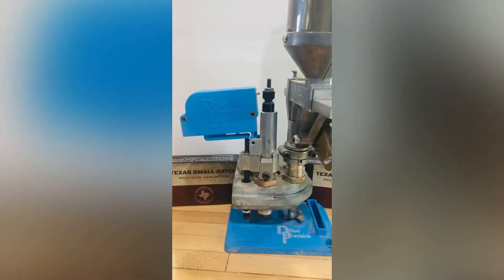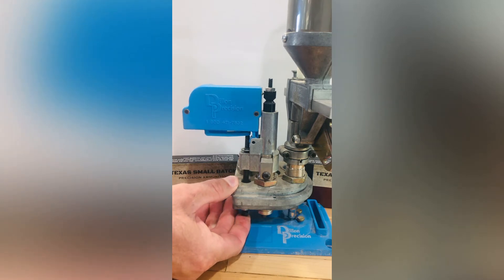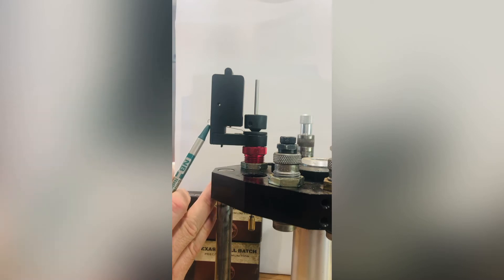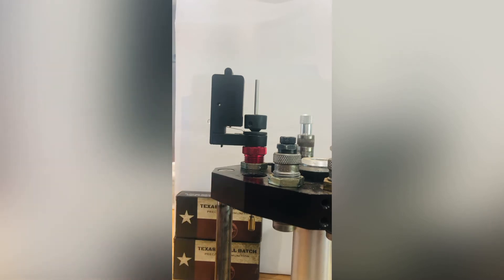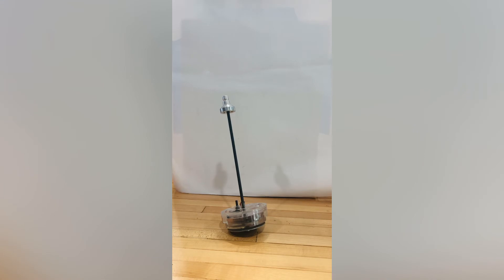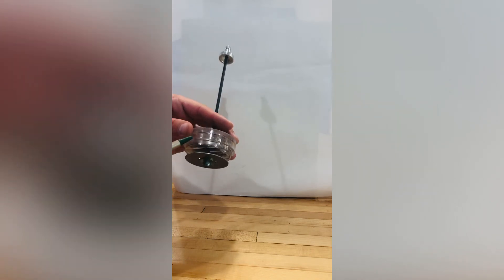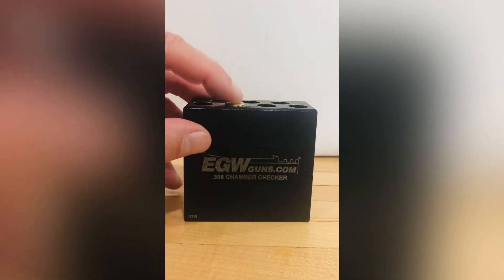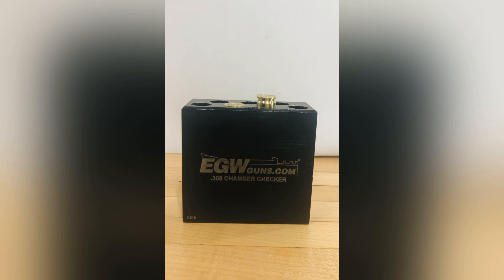Loading Ammunition, safety regulation features.@texassmallbatchammunitions1120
Here is our mandatory safety features we use daily in creating all of our ammunition.